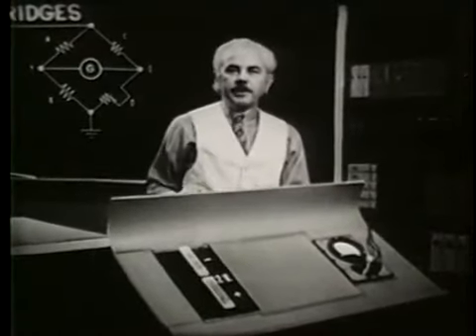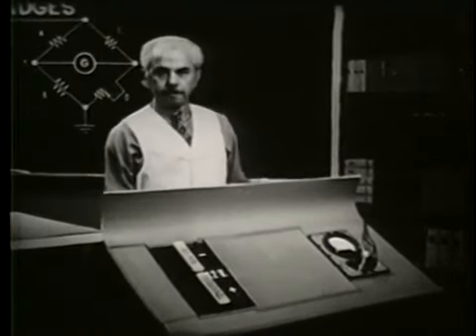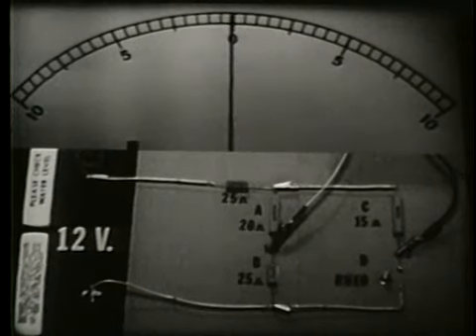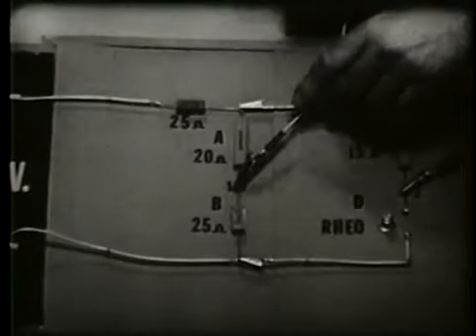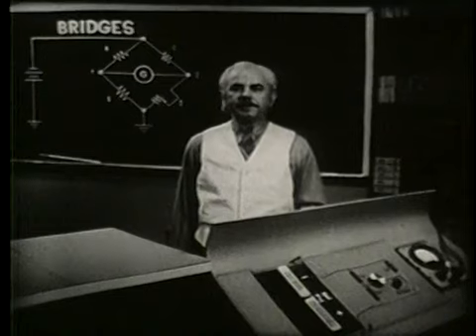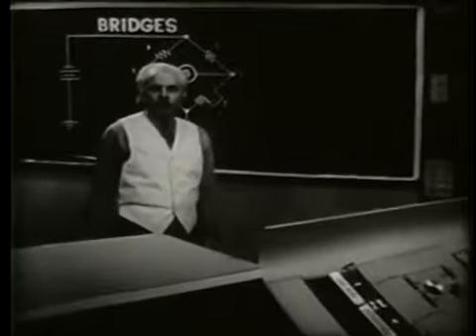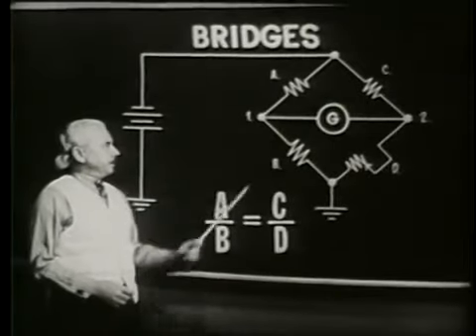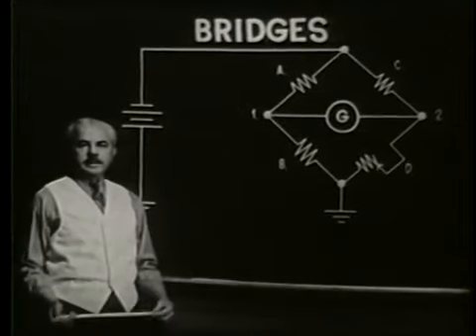Electricity - Parallel Resistive Circuits - Bridges Film (1960)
A classic US Air Training Command training film about Parallel Resistive Circuits - Bridges film from 1960...